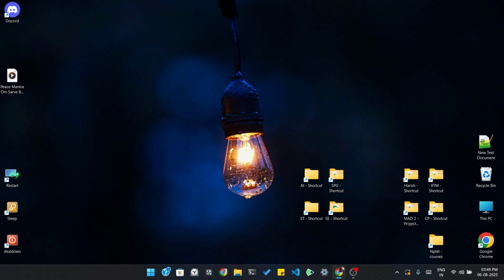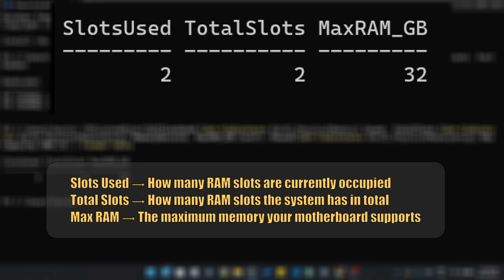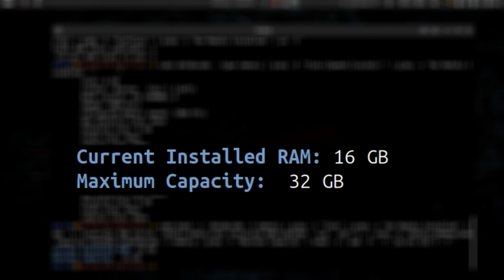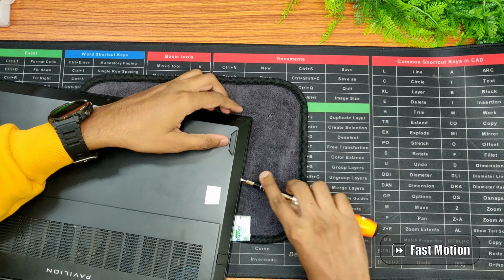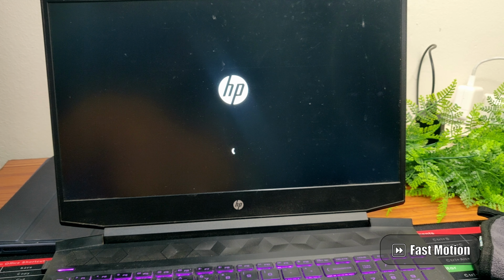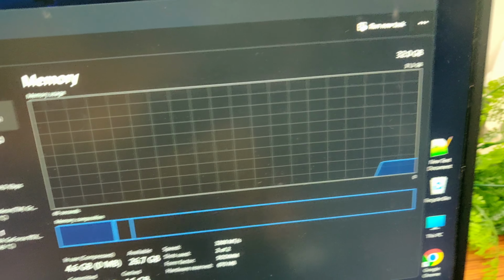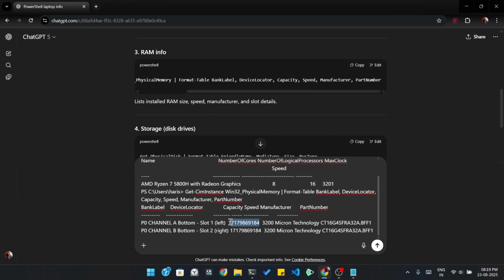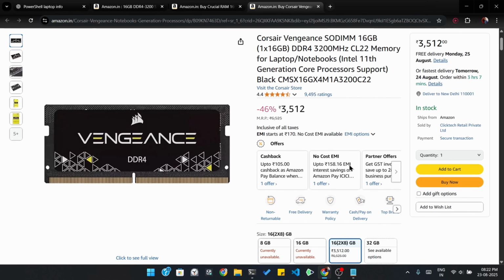Laptop RAM Upgrade Tutorial | Step-by-Step Guide for any Laptop | HP Pavilion | Windows & Linux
Laptop running slow? Upgrade your RAM for a big speed boost!
Step-by-step guide to install, replace & check RAM on Windows/Linux.
Works for HP, Dell, Lenovo, ASUS, Acer, MSI & all major laptops.

Timecodes:
0:00 Introduction
0:21 How to check your current RAM details on Windows (Task Manager and PowerShell commands)
2:50 How to check RAM info on Linux (dmidecode tool)
4:30 Safely removing and installing new RAM modules
10:12 Replacing with new RAM sticks
11:31 Powering on and verifying the upgrade in Windows Task Manager
12:15 Bonus clip - Tips for choosing compatible RAM (speed, size, slots)

Example Laptop Used 💻 : HP Pavilion Gaming 15-ec2xxx (Ryzen 7, DDR4 RAM)
RAM Upgrade Demo 🔧 : 16GB → 32GB (2×16GB DDR4 3200 MHz)

Crucial 32GB Kit (2x16GB) DDR4-3200 SODIMM CL22
SPARTAN ISH-0408, 32-In-1 Mini Precision Screwdriver Bits Set
JICOOT Anti-Slip Keyboard Pad with Office Software Shortcuts Pattern

Single Compatible Sticks:
Crucial RAM 16GB DDR4 3200 MHz CL22
Corsair Vengeance SODIMM 16GB (1x16GB) DDR4 3200MHz
Kingston Fury 16GB 3200MHz DDR4 CL20 SODIMM

PowerShell Commands ⚡:
- 1st Custom Command:
Get-CimInstance Win32_PhysicalMemory | Format-Table BankLabel, Capacity, Speed, Manufacturer, PartNumber

- Command for slot used, total slots and max RAM:
[PSCustomObject]@{SlotsUsed=(Get-CimInstance Win32_PhysicalMemory).Count; TotalSlots=(Get-CimInstance Win32_PhysicalMemoryArray).MemoryDevices; MaxRAM_GB=[math]::Round((Get-CimInstance Win32_PhysicalMemoryArray).MaxCapacity/1MB,2)} | Format-Table

Linux (Ubuntu) Commands ⚡:
- Check total slots and slots in use:
sudo bash -c 'echo -n "Total RAM slots available: "; dmidecode -t memory | grep -i "Locator" | grep -v Bank | wc -l; echo -n "Current RAM slots in use: "; dmidecode -t memory | awk "/Memory Device/,/^$/" | grep -E "^\s*Size:" | grep -v "No Module Installed" | wc -l'

- See size, speed, and slot info for each stick:
sudo dmidecode --type memory | grep -E "Size:|Speed:|Locator:" | grep -v "No Module Installed"

- Check current installed RAM and maximum capacity:
sudo bash -c 'dmidecode -t memory | grep -i "Size" | grep -v "No Module Installed" | awk '\''{sum+=$2} END {print "\033[1;34mCurrent Installed RAM:\033[0m " sum " GB"}'\''; echo -e "\033[1;34mMaximum Capacity:\033[0m $(dmidecode -t memory | grep -i "Maximum Capacity" | head -1 | awk -F: '\''{print $2}'\'')"